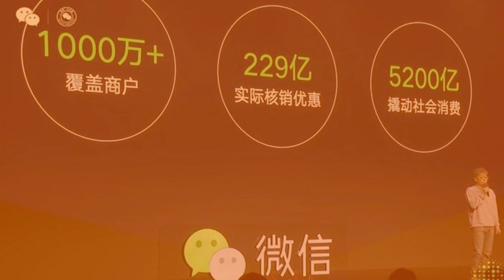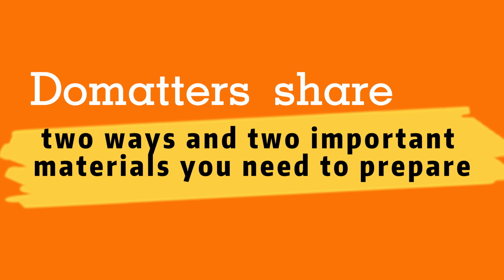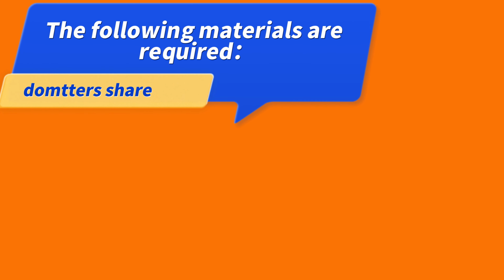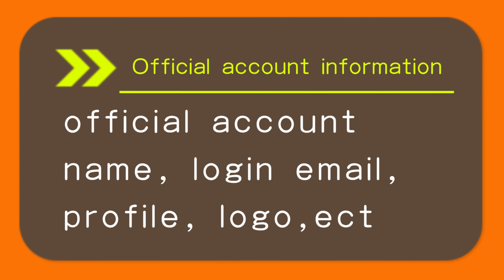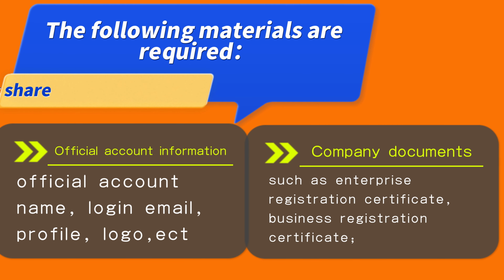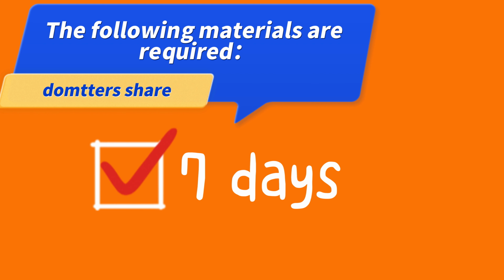2 guide and 4 differences for foreign companies to register official accounts on wechat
Do you know how to register a official accounts on wechat ?

Domatters will share two ways and two important materials you need to prepare.Domatters also introduce 4 differences between overseas WeChat official accounts and domestic WeChat official accounts.

Copyright  domatters. Any reproduction or illegal distribution of the content in any form will result in immediate action against the person concerned.